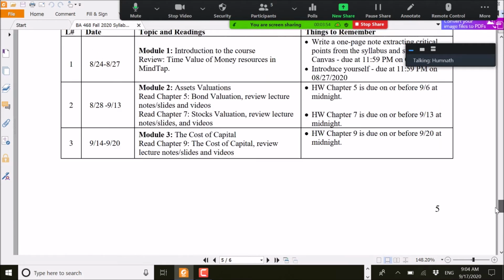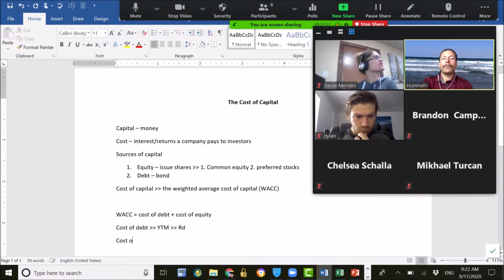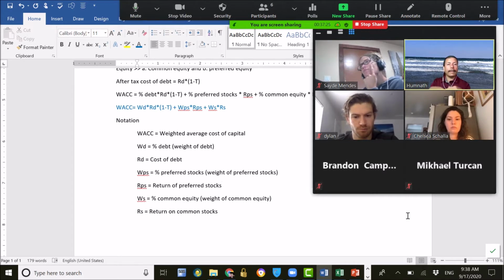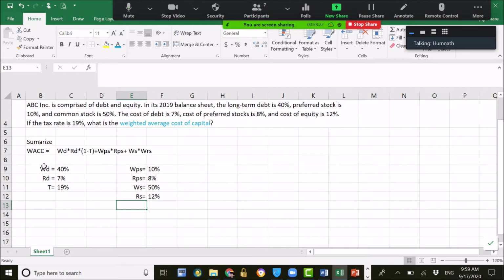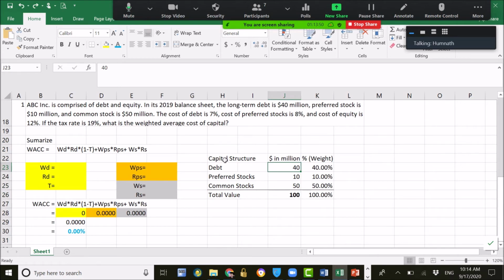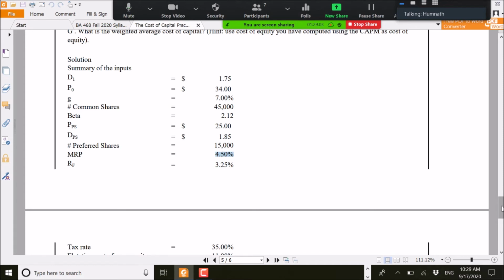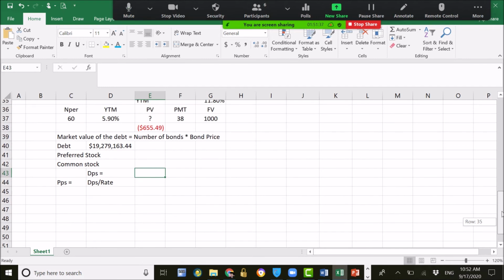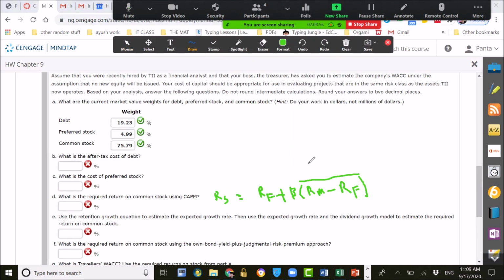BA 468 Zoom Session 9 17 2020 The Cost of Capital